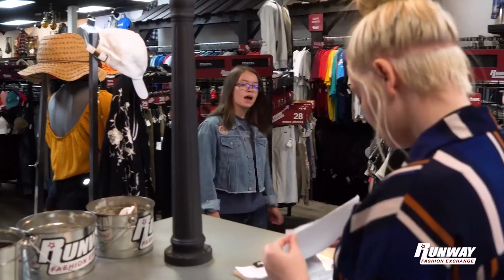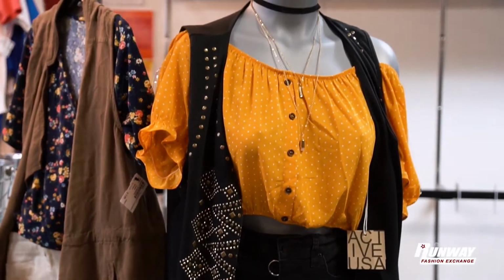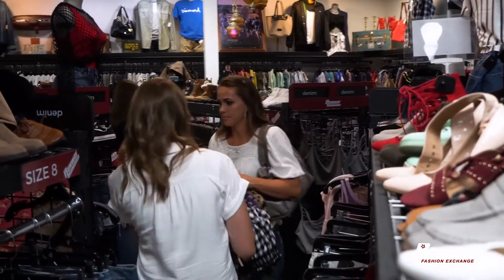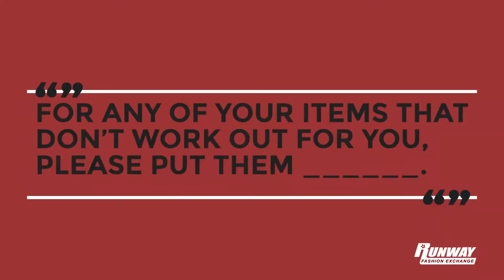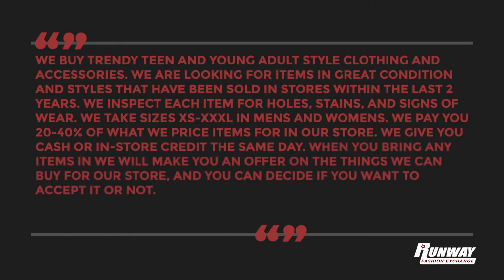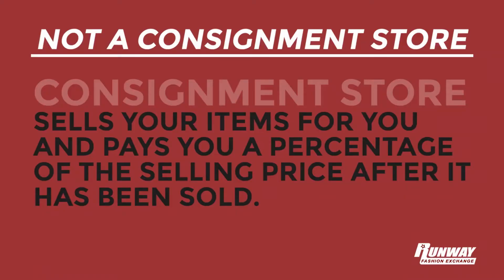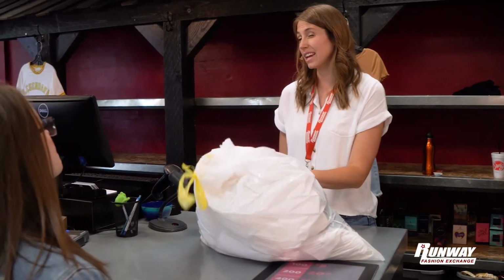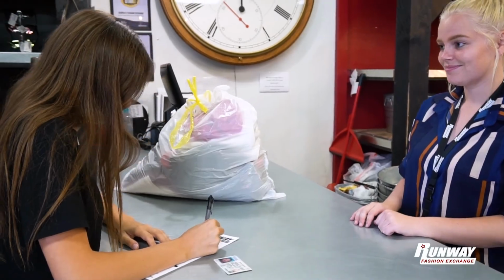RFE T1.7 Customer Interactions